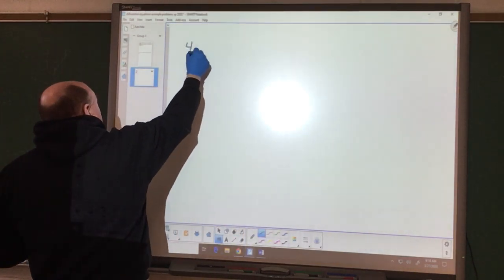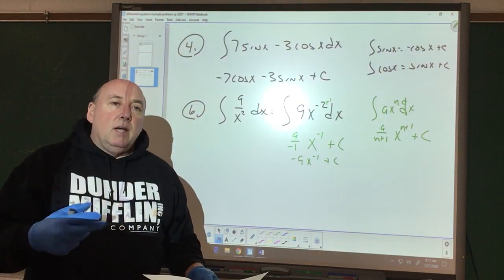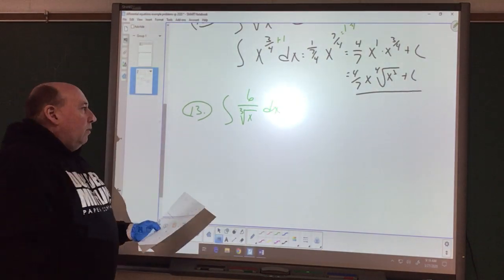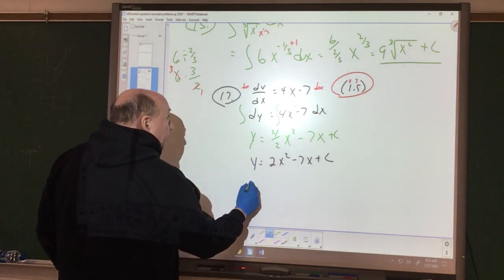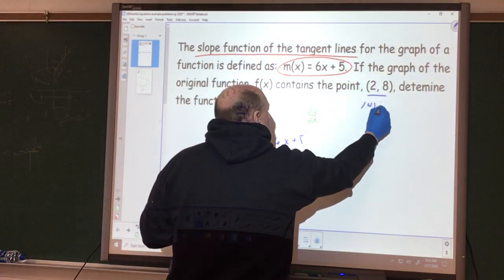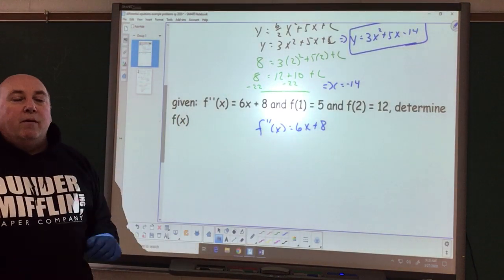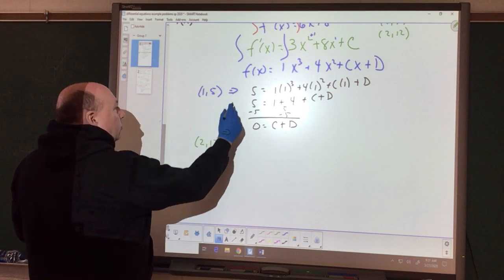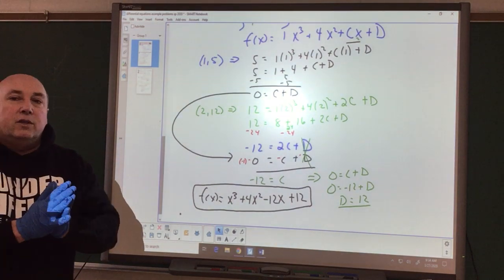calc 3 27 20 diff eq sample problems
review of indefinite integrals and diff. equations